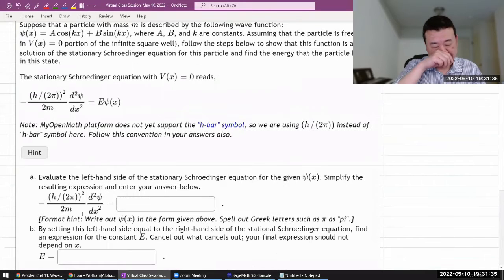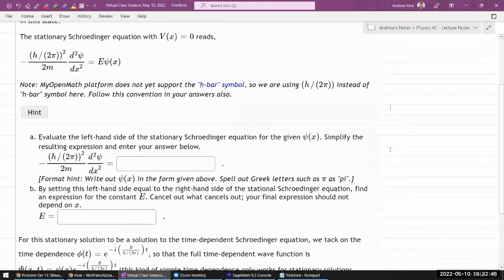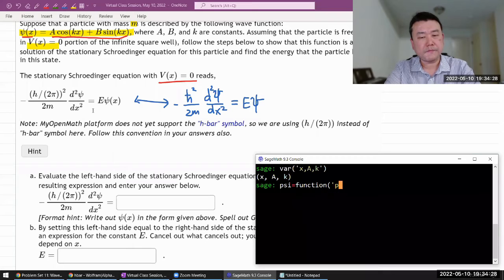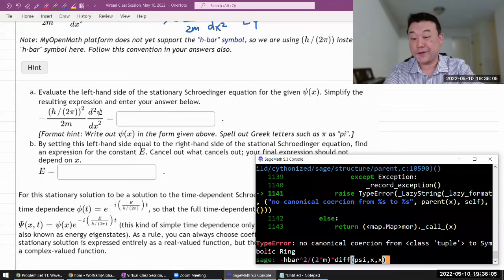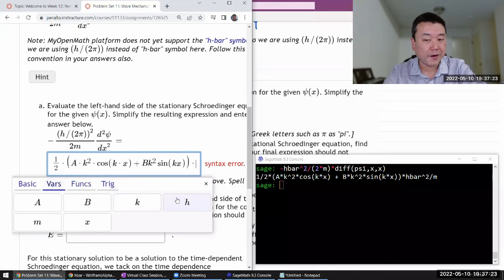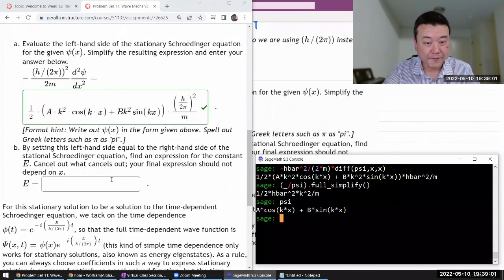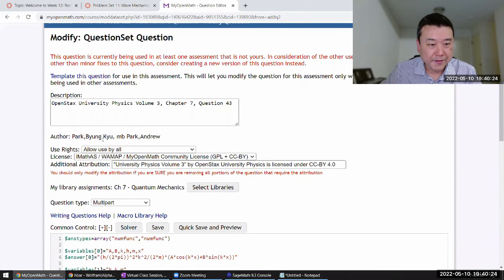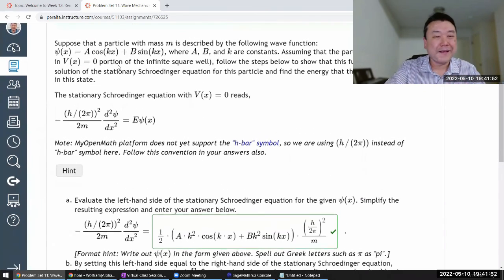Physics 4C - OpenStax University Physics Vol 3, Chapter 7, Problem 43